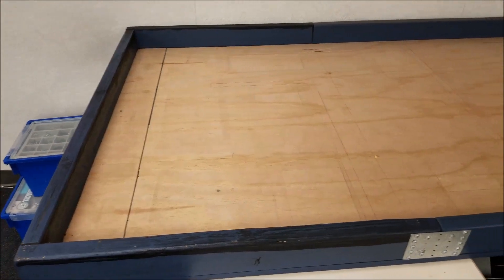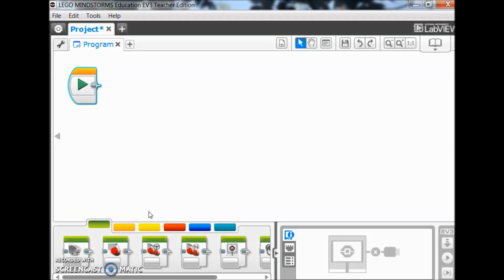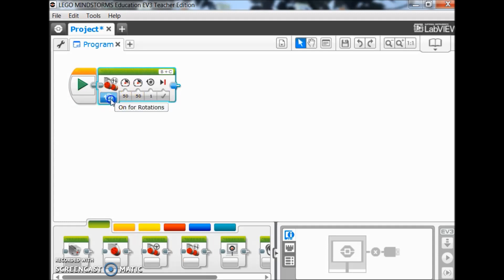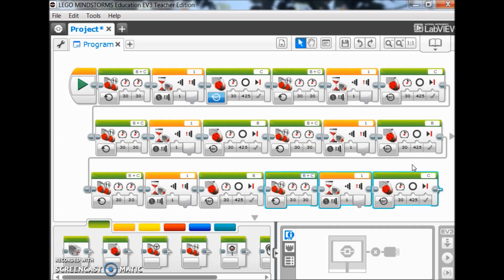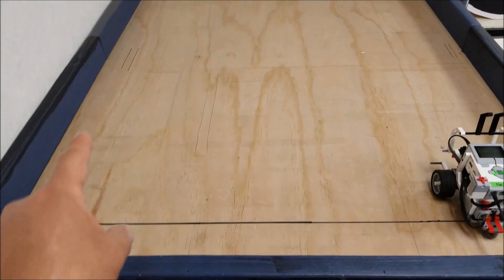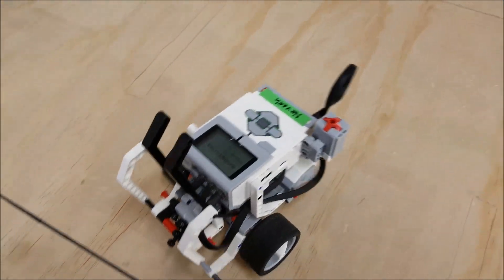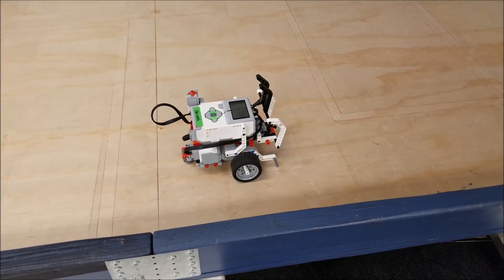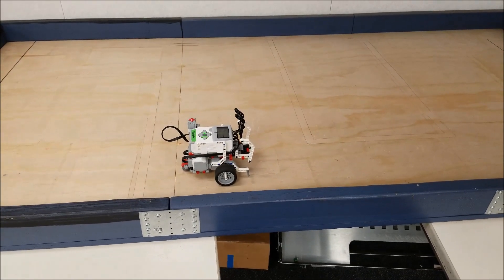"The LEGO Mindstorms EV3 Touch Sensor Maze"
Hey guys!!  I have an option for those of you that watched the "Color Sensor Maze" (I put a link at the end of this video).  I needed the table that the Color Sensor Maze was located and in the process I ripped off all the colored squares.  I had my students use their touch sensor instead.  This video shows you how they completed it!